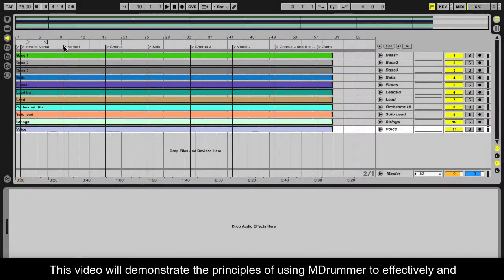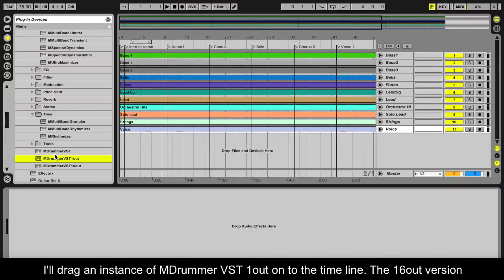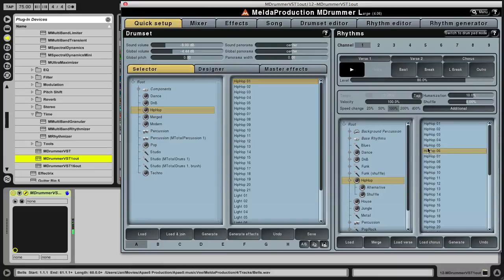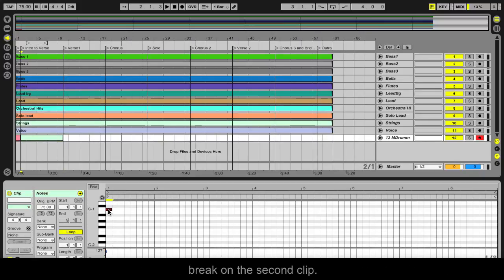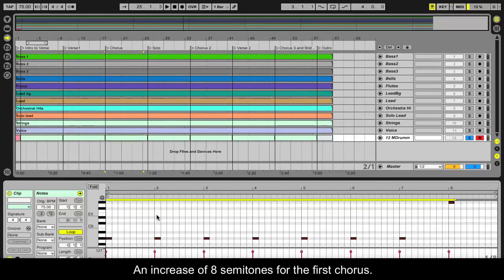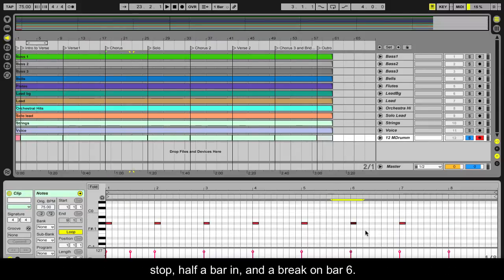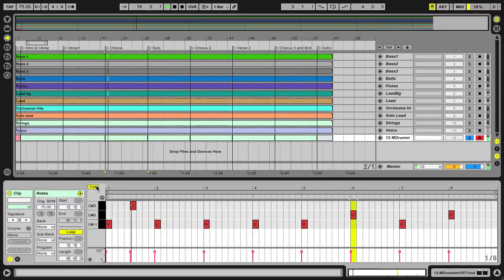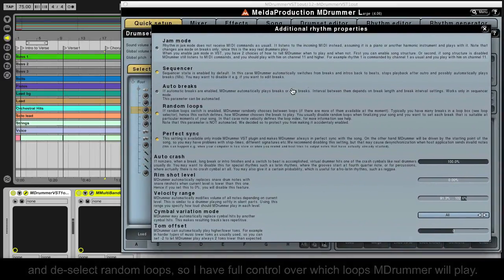MDrummer tutorials - Part 4 - Creating a drum track in Ableton Live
Shows how to quickly create a powerful drum track to a song using MDrummer and MIDI command method in Ableton Live. Please first check for information about MIDI command method.